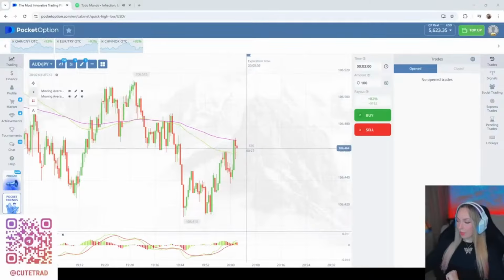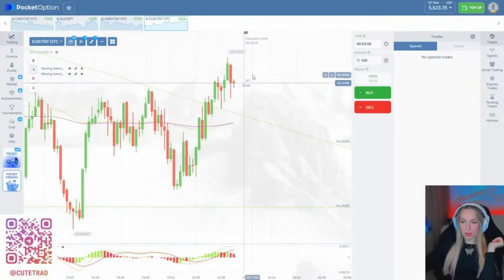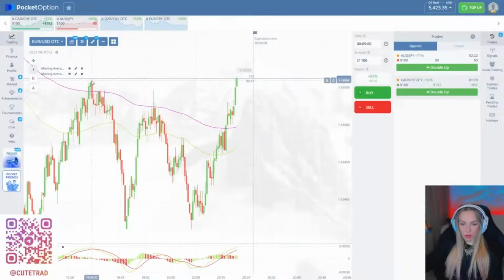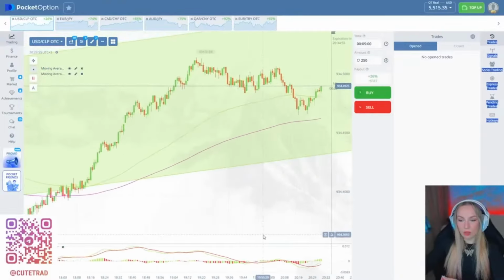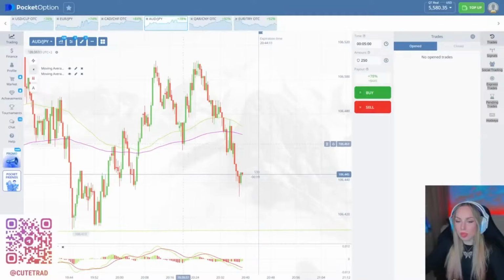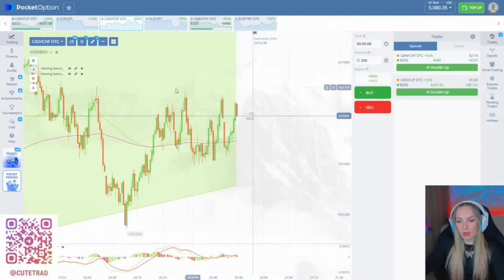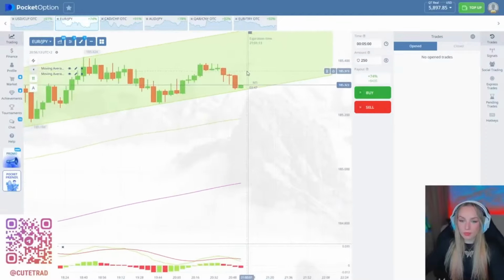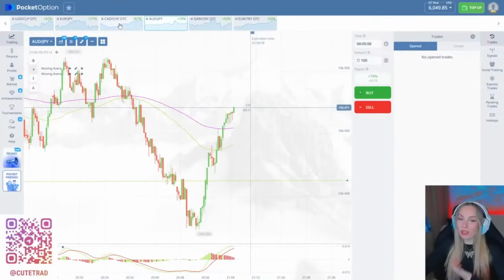Live Trading Session | Pocket Option Strategy | Binary Options Analysis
Welcome to a live trading stream on Pocket Option, where we focus on real-time binary options trading with a structured, disciplined, and practical approach. This stream is designed to show how trading decisions are made in live market conditions — without shortcuts, hype, or unrealistic expectations.

During this session, you will see live chart analysis, real trade execution, and detailed explanations of how setups are identified and evaluated. We focus on understanding market structure, price behavior, indicator confirmation, and timing, helping you see how different elements come together before a trade is placed. Every decision is explained in context, including why certain trades are taken and why others are intentionally skipped.

A major part of this live stream is learning how to trade with control and patience. You’ll see how professional traders manage risk, handle emotional pressure, and stay consistent during changing market conditions. The stream highlights common mistakes such as overtrading, chasing signals, and ignoring market context — and shows how to avoid them in real time.

This session is not about placing as many trades as possible. Instead, it’s about building a repeatable process: analyzing the chart, waiting for confirmation, executing with confidence, and reviewing outcomes objectively. You’ll learn how to filter low-quality setups, recognize high-probability moments, and understand how real market reactions influence binary options trades.

Whether you are new to binary trading or already trading on Pocket Option, this live stream is built to improve your understanding of how trading actually works in practice. Beginners will gain clarity on structure and decision-making, while more experienced traders can refine their timing, execution, and overall strategy.

By following the entire process live — from analysis to execution — you’ll gain practical insights that go far beyond theory. This stream is about real markets, real trades, and real learning, all happening in real time.